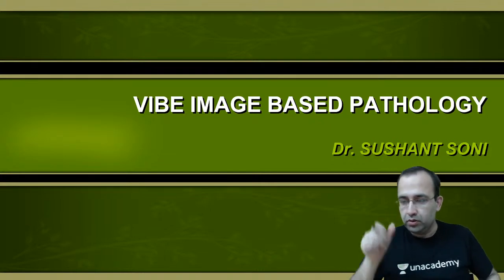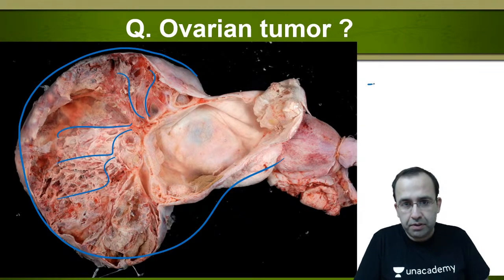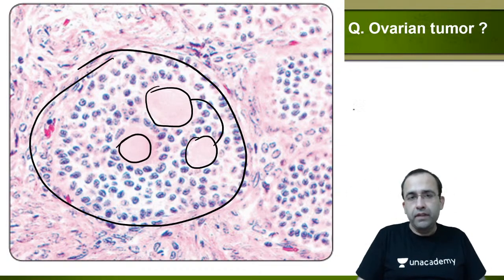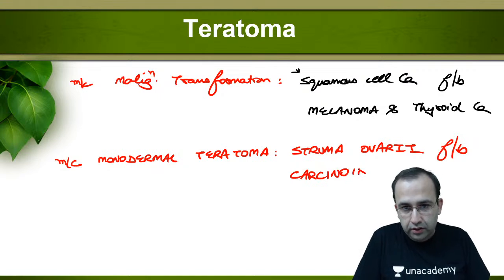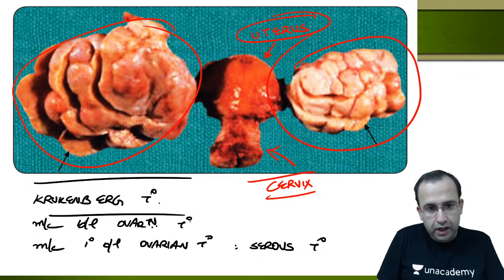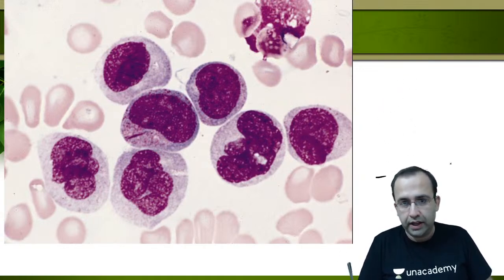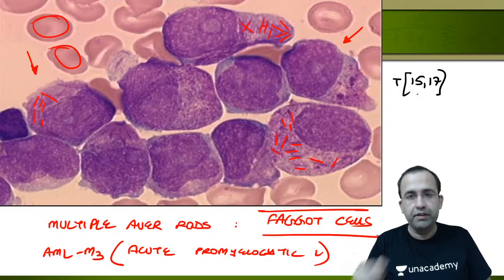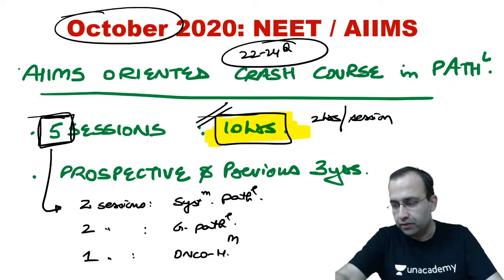Unacademy Wave: High-Yield topics ( NEET PG ) in Pathology with Dr. Sushant Soni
He has pursued MBBS from MAMC (Maulana Azad Medical College, Delhi) and MD(Pathology) from UCMS and GTB Hospital, Delhi and sub-specialized in hemat-oncology (AIIMS, Delhi). He has 6 years pathology teaching experience. He has 9 papers in indexed journals, 2 international awards in Molecular Pathology and Flow Cytometry and 3 national awards. In this visual image based discussion; being conducted by Dr. Sushant Soni; which will comprehensively cover all the high-yield and prospective images in Pathology
Attend the session LIVE and stay ahead with your NEET PG & Other medical PG Exam preparations with Unacademy Live NEET PG. Learn LIVE from Dr. Vasanthapriyan and other Top Educators on Unacademy Subscription.

1. Learn from your favourite educators and toppers
2. Dedicated DOUBT sessions
3. One Subscription, Unlimited Access
4. Real-time interaction with Teachers
5. You can ask doubts in the live class
6. Download the videos & watch offline